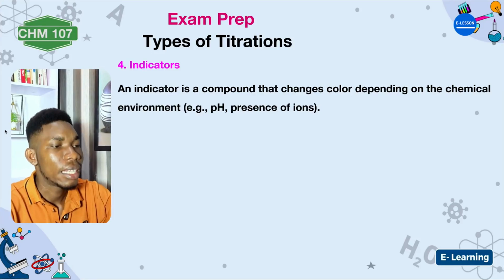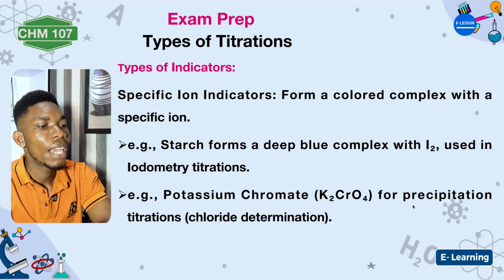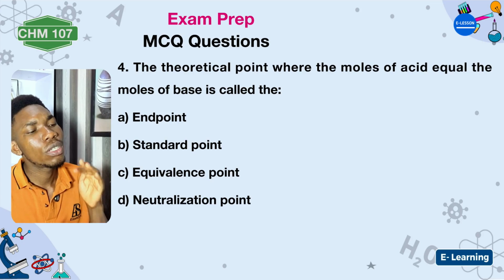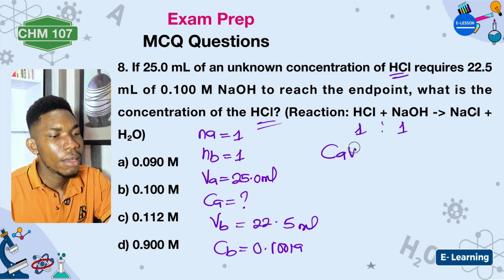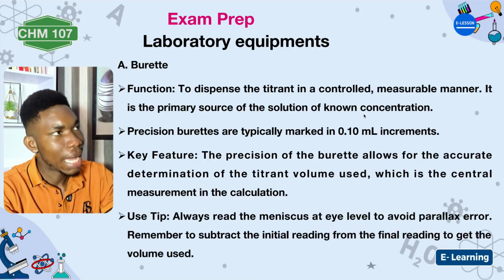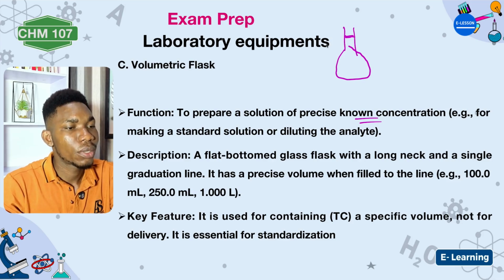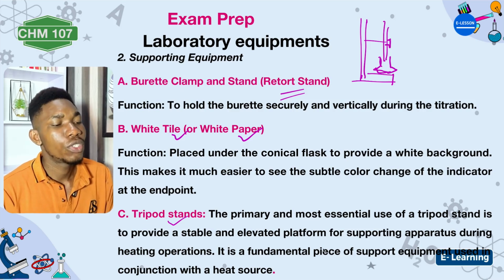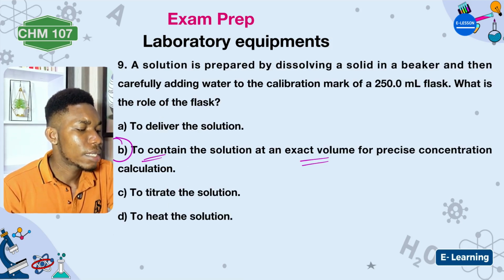CHM 107 EXAM PREP 2